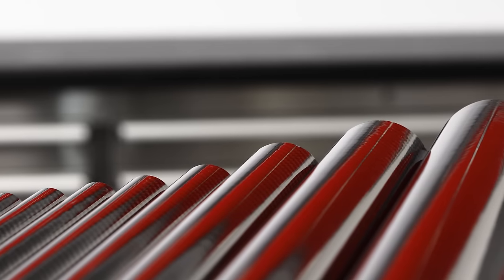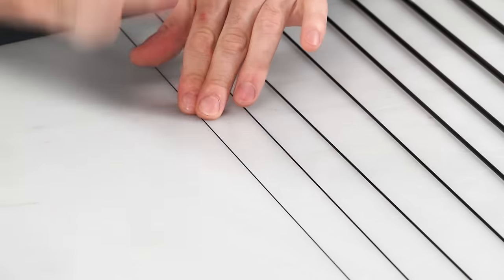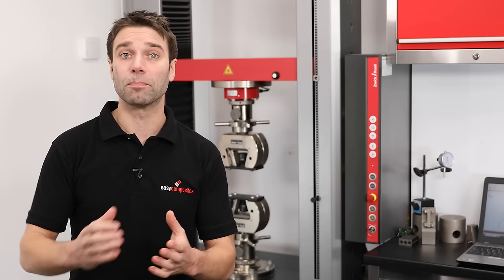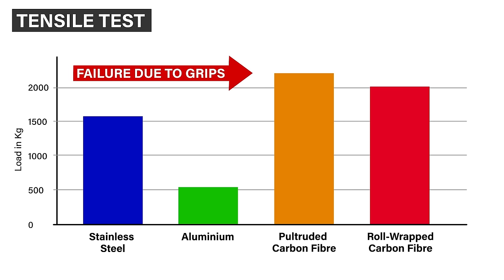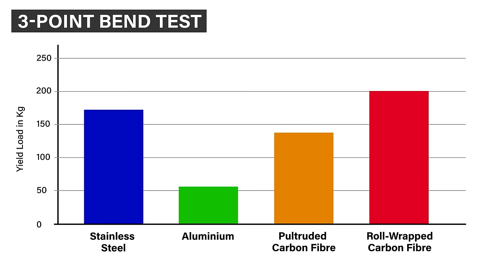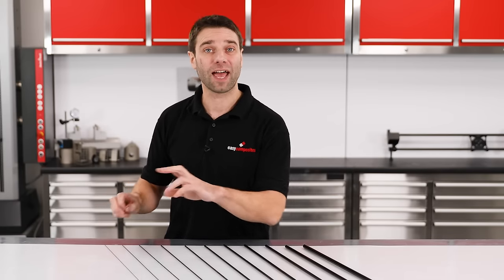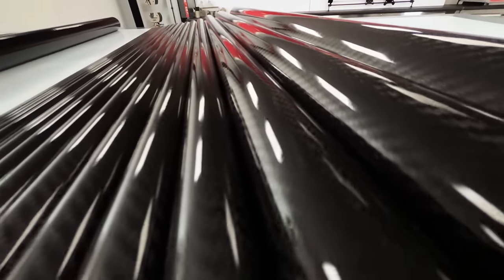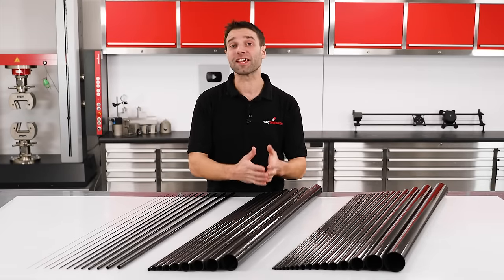Carbon Fibre Tubes - Everything You Need to Know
Further information ▼

In this composites tutorial we take a deep dive into the world of carbon fibre tubes, discussing the different types, their construction, advantages and disadvantages. We compare carbon fibre tubes to each other, and also benchmark them against stainless steel and aluminium to see how carbon fibre tubes perform and compare in a range of tensile, compressive, torsional and 3-point bend tests.

Don't choose a carbon fibre tube for your next project without watching this video!

00:42 - The Different Types of Carbon Fibre Tube
05:25 - Mechanical Testing Introduction
06:43 - Tensile Strength Test
08:47 - Compressive Strength Test
09:37 - Torsional Stiffness Test
11:09 - 3-Point Bend Test
13:43 - Pultruded Tube Results & Considerations
15:43 - Roll Wrapped Tube Results & Considerations
18:14 - Limitations of Carbon Fibre Tubes